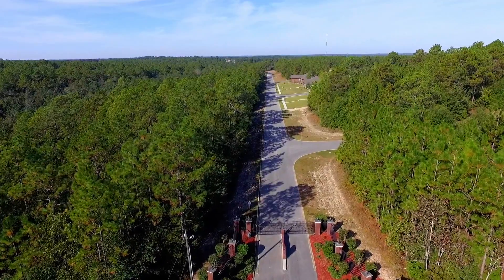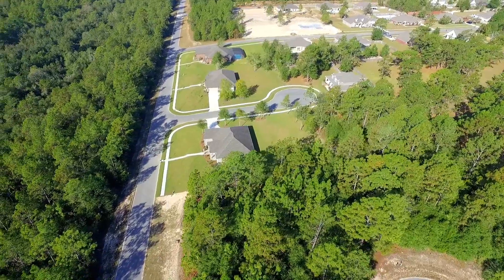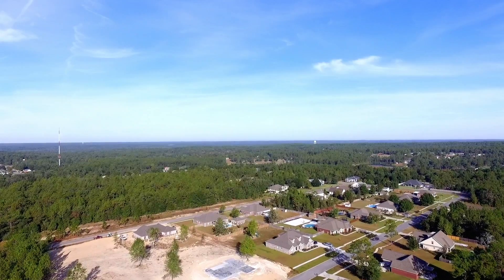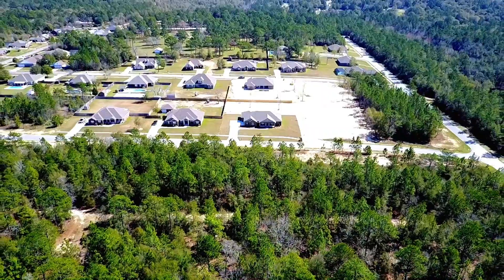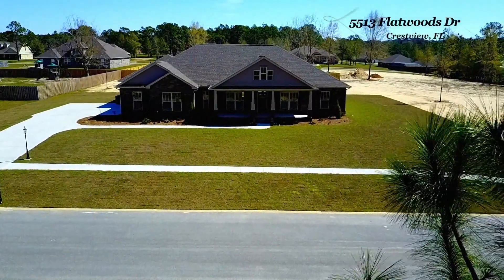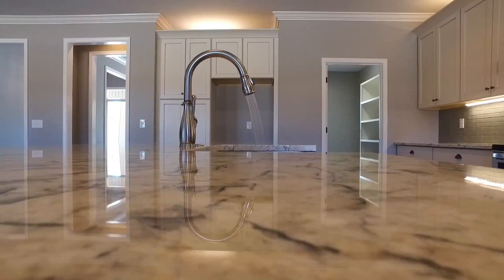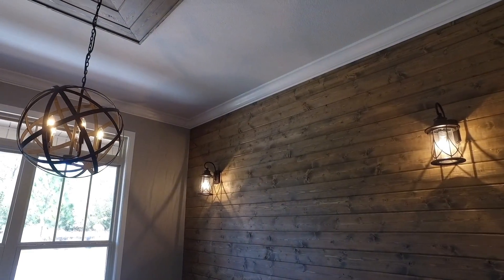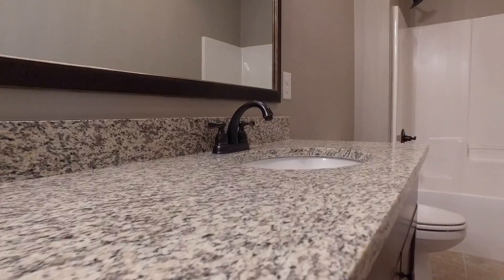5513 Flatwoods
5513 Flatwoods